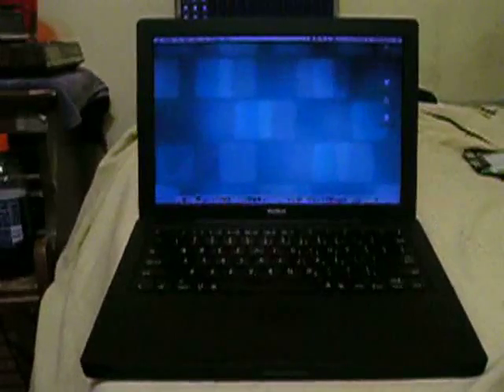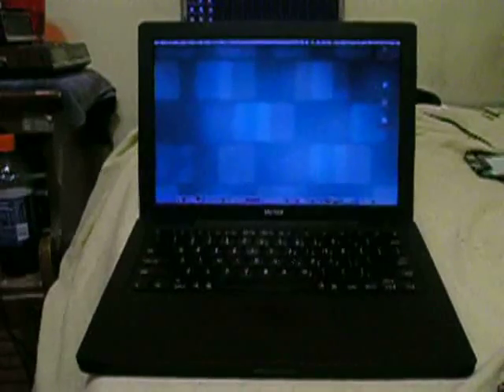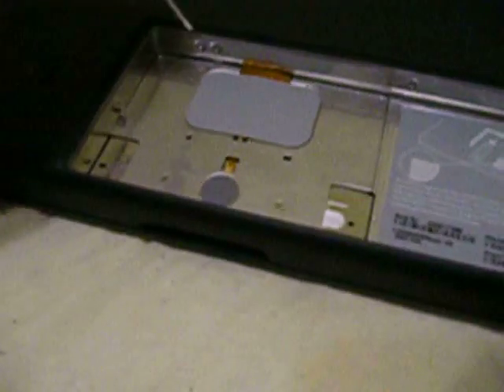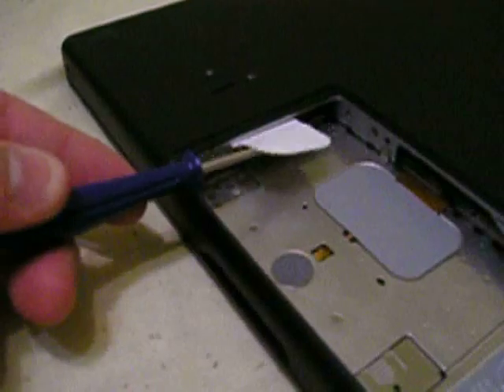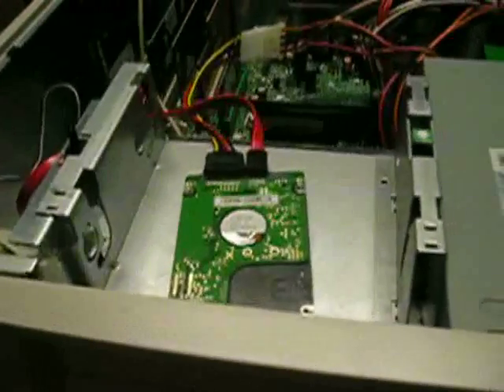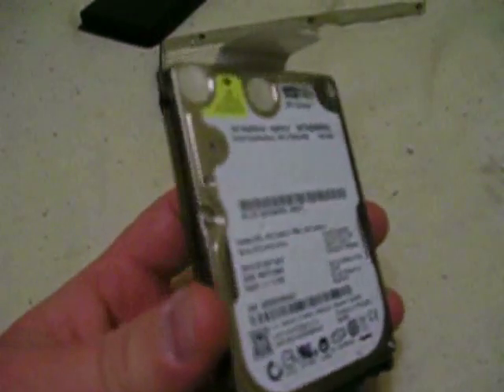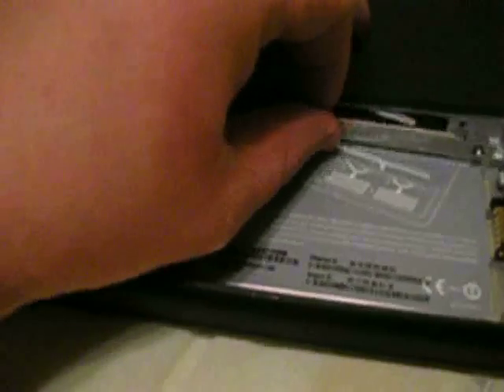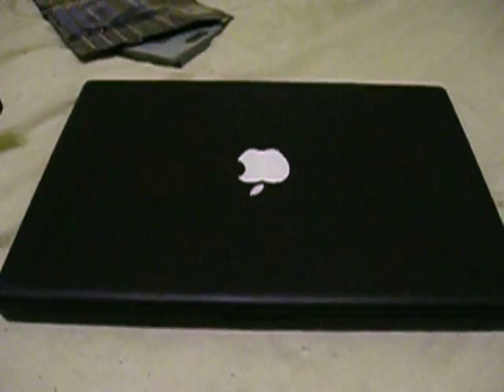How To Install A Hard Drive In Your Macbook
This is why it has been a while since I posted a video. I wanted to replace the stock hard disk in my Macbook with a larger and more reliable one. While the original still works, it makes the strangest (and bad-sounding) "squeak" noise from time to time. The stock drive also has a reputation, so why chance it? And what better way to spend a very rainy and windy day than by staying inside and playing around with computer hardware?

Note: I realize that the type of computer a person has borders on a religion to some people. I pick the hardware that does the job I want to do, and use plenty of different operating systems (Windows, DOS, Mac OS X, OS/2, AIX, Linux, etc...) Therefore, please do not post "mac-hater" comments or pro/con arguments on this video. Thank you. :-)